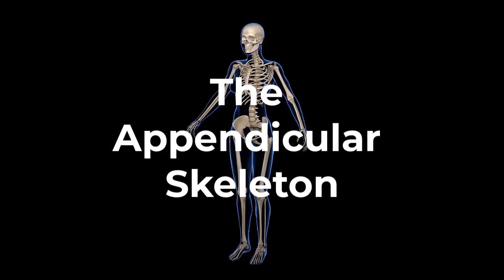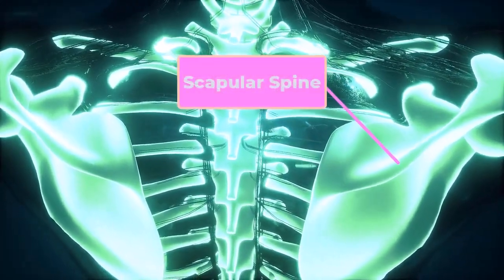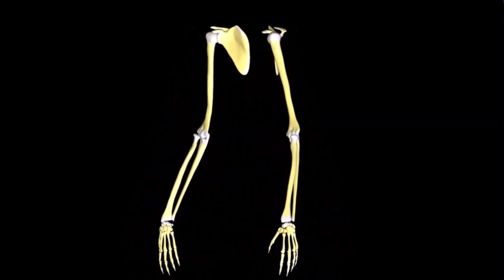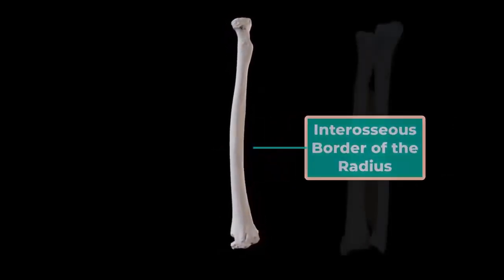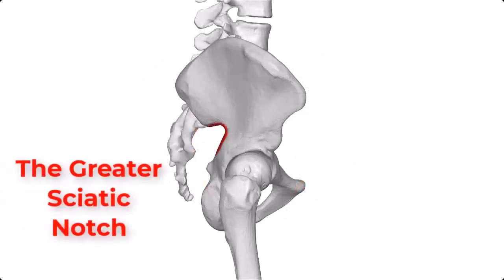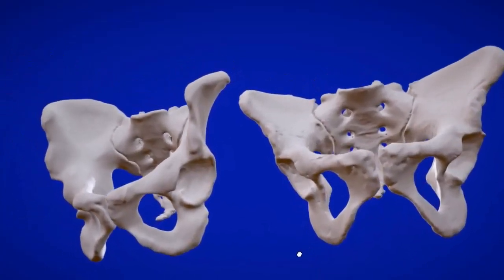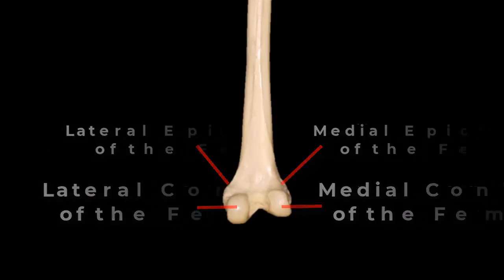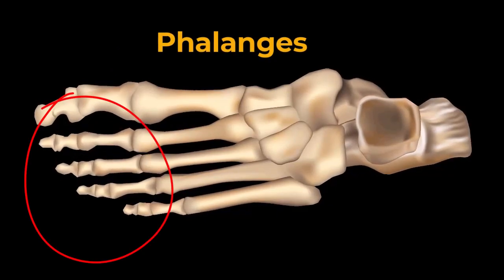Appendicular Skeleton Anatomy | Pectoral Girdle, Upper Limb, Pelvic Girdle & Lower Limb Bones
Master the anatomy of the Appendicular Skeleton in this comprehensive Anatomy & Physiology lecture. The appendicular skeleton includes all of the bones of the upper and lower limbs as well as the bones that attach the limbs to the axial skeleton.

This lesson reviews the major bones, landmarks, joints, and anatomical features of the pectoral girdle, upper limb, pelvic girdle, pelvis, and lower limb.

Topics Covered:

• Appendicular Skeleton Overview
• Pectoral Girdle Anatomy
• Clavicle (Collar Bone)
• Scapula (Shoulder Blade)
• Sternoclavicular Joint
• Acromioclavicular Joint
• Glenoid Cavity
• Coracoid Process
• Acromion Process
• Spine of the Scapula
• Supraspinous Fossa
• Infraspinous Fossa
• Subscapular Fossa

Upper Limb Bones:
• Humerus
• Head of the Humerus
• Anatomical Neck
• Surgical Neck
• Greater Tubercle
• Lesser Tubercle
• Intertubercular Groove
• Deltoid Tuberosity
• Medial Epicondyle
• Lateral Epicondyle
• Trochlea
• Capitulum
• Coronoid Fossa
• Radial Fossa
• Olecranon Fossa

Forearm Bones:
• Ulna
• Radius
• Trochlear Notch
• Coronoid Process
• Olecranon Process
• Radial Notch
• Radial Tuberosity
• Styloid Processes
• Interosseous Membrane
• Carrying Angle

Hand Bones:
• Carpals
• Metacarpals
• Phalanges

Pelvic Girdle & Pelvis:
• Coxal Bone (Hip Bone)
• Ilium
• Ischium
• Pubis
• Iliac Crest
• Anterior Superior Iliac Spine (ASIS)
• Anterior Inferior Iliac Spine (AIIS)
• Posterior Superior Iliac Spine (PSIS)
• Posterior Inferior Iliac Spine (PIIS)
• Iliac Fossa
• Greater Sciatic Notch
• Ischial Spine
• Ischial Tuberosity
• Pubic Symphysis
• Acetabulum
• Obturator Foramen
• Sacroiliac Joint
• Greater Pelvis
• Lesser Pelvis
• Pelvic Inlet
• Pelvic Outlet
• Male vs Female Pelvis

Lower Limb Bones:
• Femur
• Head of Femur
• Neck of Femur
• Greater Trochanter
• Lesser Trochanter
• Intertrochanteric Line
• Linea Aspera
• Medial and Lateral Condyles
• Patellar Surface

Knee & Leg:
• Patella
• Tibia
• Fibula
• Tibial Tuberosity
• Intercondylar Eminence
• Soleal Line
• Medial Malleolus
• Lateral Malleolus
• Tibiofibular Joints

Foot Bones:
• Tarsals
• Talus
• Calcaneus
• Metatarsals
• Phalanges
• Hallux

This lecture is ideal for:
• Anatomy & Physiology I
• Human Anatomy
• Nursing School
• Medical School
• Physical Therapy
• Occupational Therapy
• Athletic Training
• EMT & Paramedic Programs
• Biology Courses
• Anatomy Lab Practical Review

for additional anatomy, physiology, biology, and microbiology learning resources.